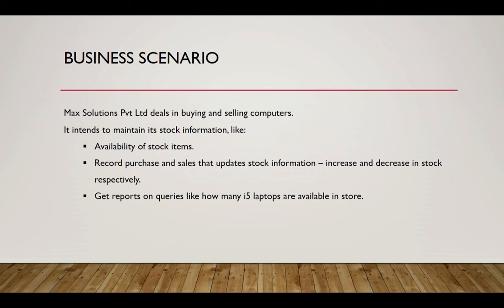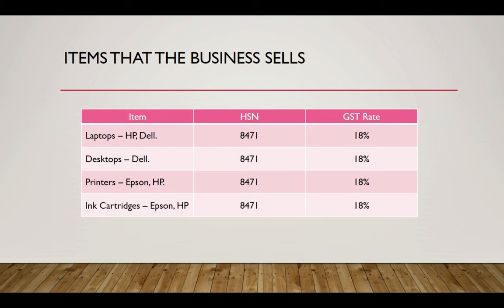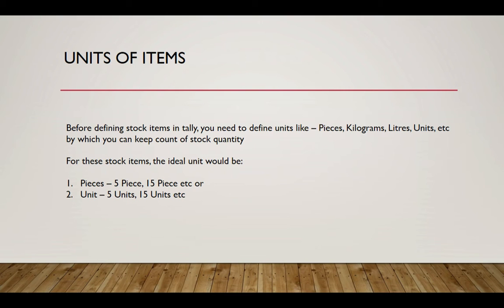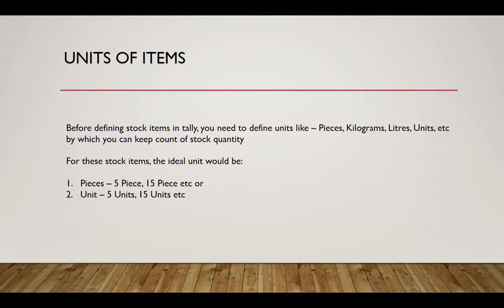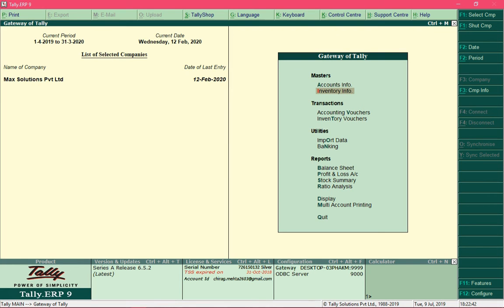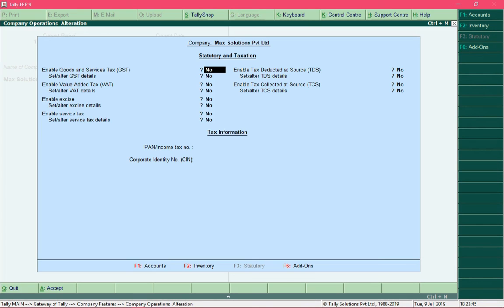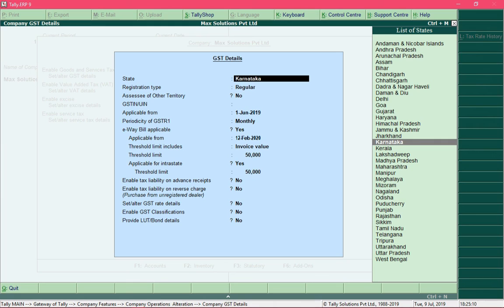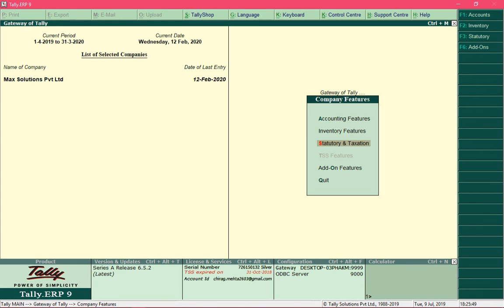Stock and Inventory Management in Tally